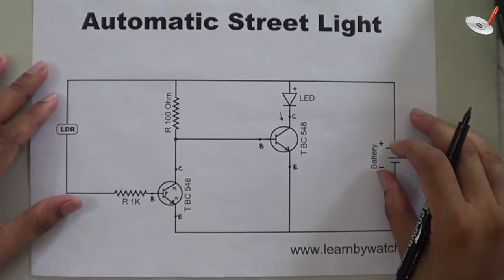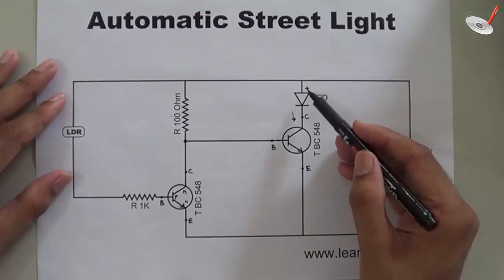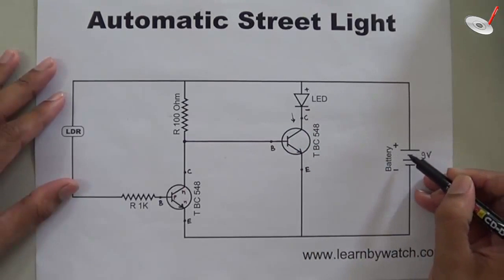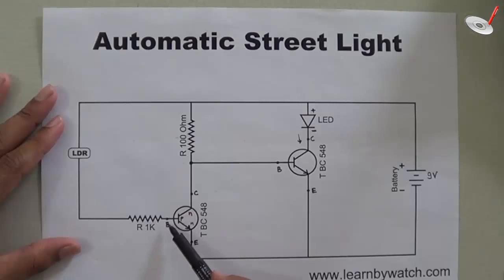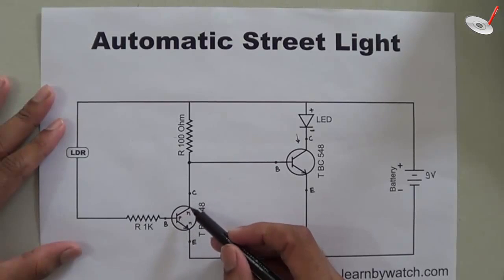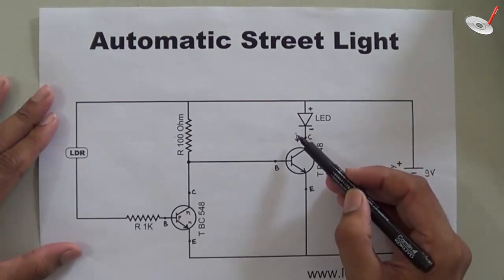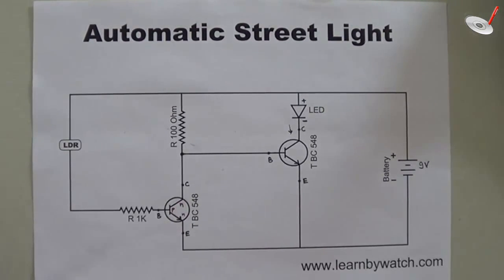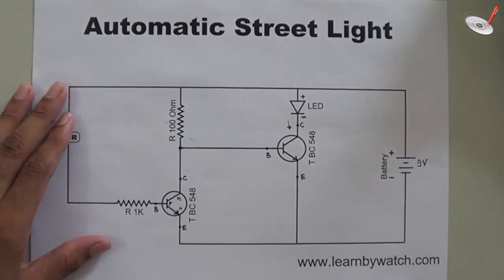How Does Automatic Street Light Circuit Works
Few years back two youngsters recorded a video on how to create an automatic street light at home (Hindi). You can watch this video by clicking on this

That video goes popular on youtube and people started asking question on working of the circuit. These two kids were not the right person to answer this question. So we request Mr. Raj Kumar Thenua to answer this question by recording a video.

In this video Mr. Raj Kumar Thenua (Sr. Lecturer at Anand Engineering College, Agra, India) demonstrate how does automatic street light circuit works.

We hope that this video will be helpful to you.